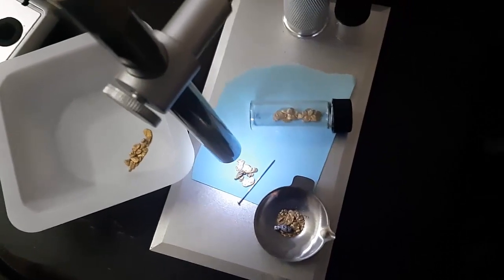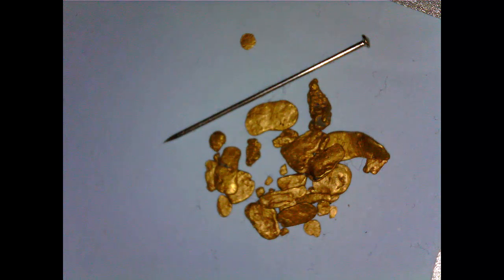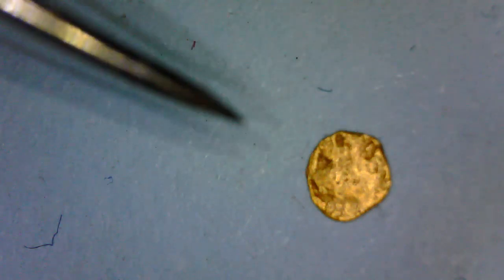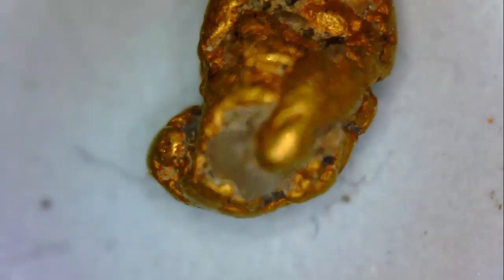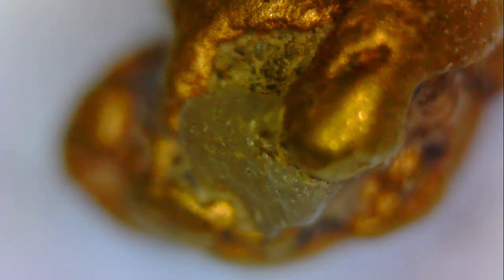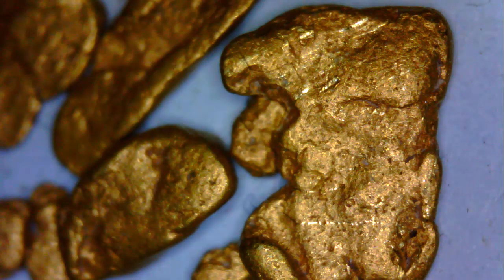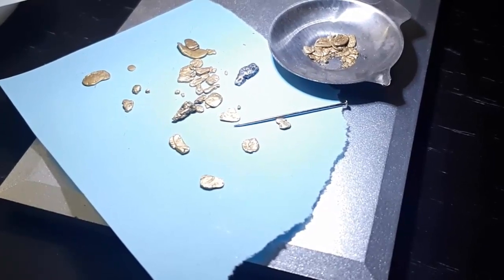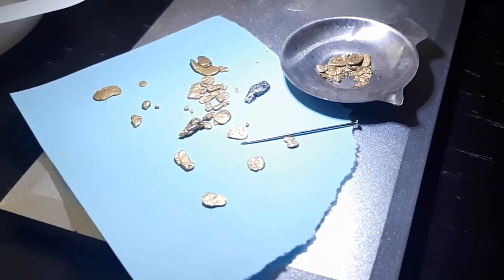Gold under a microscope. Reading clues to track the source.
Finding gold by looking at previously found gold under a microscope and reading the clues from that gold of where it came from.  Finding where this gold originated would solve a lot of mystery around this claim and why there is such big gold where it should not be.